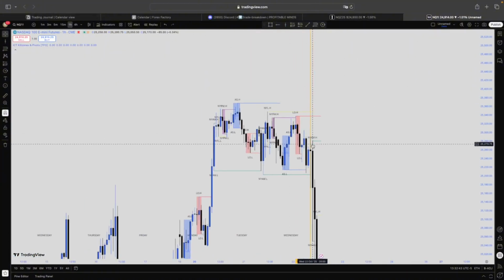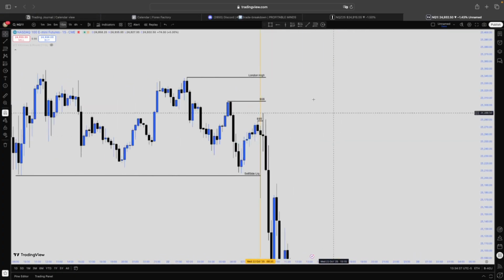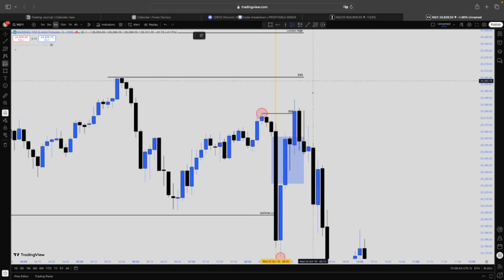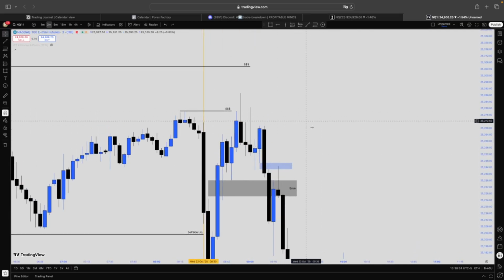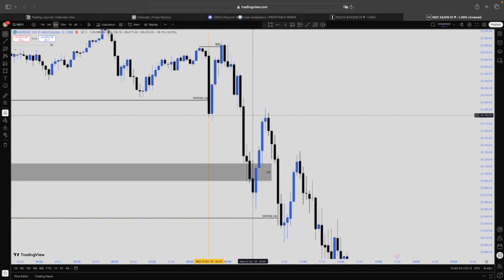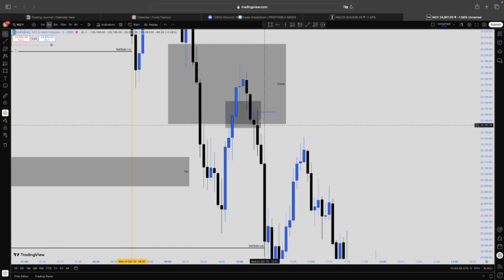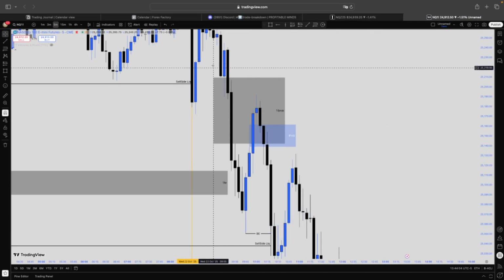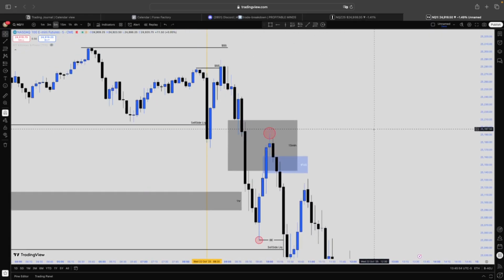OCTOBER 22 Trade Recap | +$1,375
October 22 Trade Recap